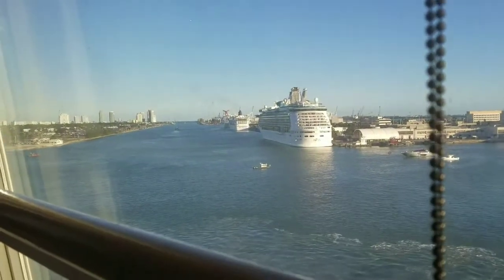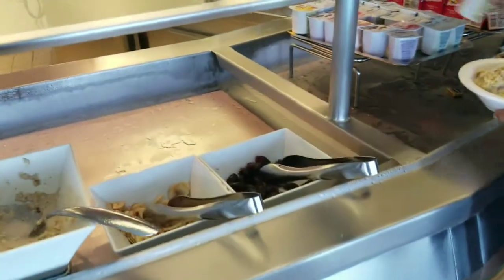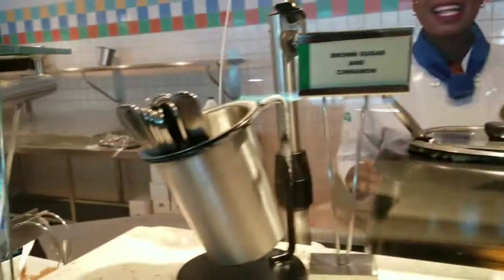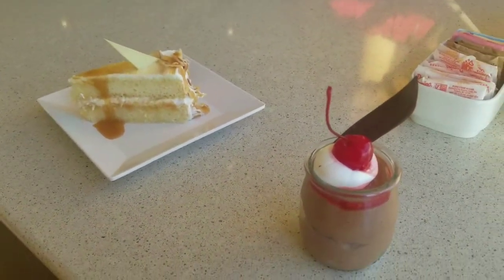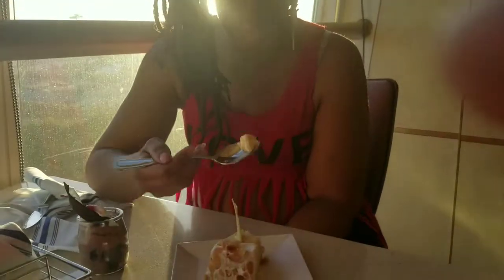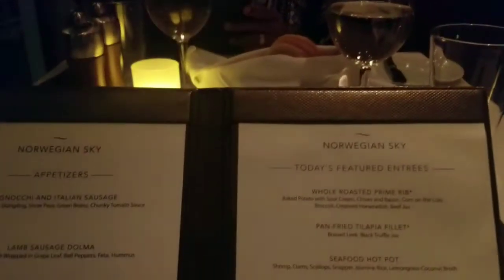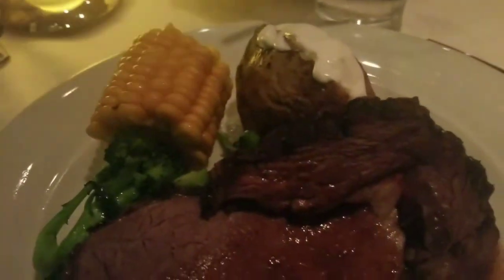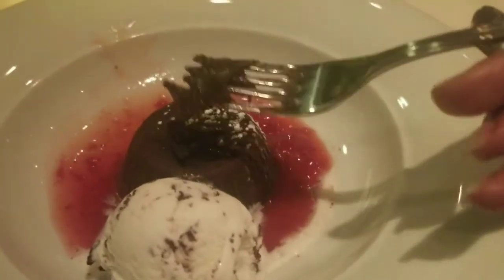NORWEGIAN SKY FOOD REVIEW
Check out what you will be eating if you cruise on the Norwegian Sky.